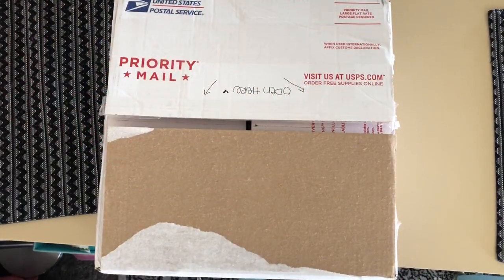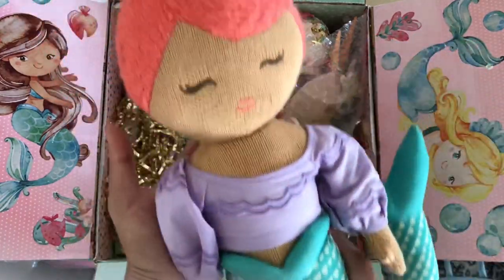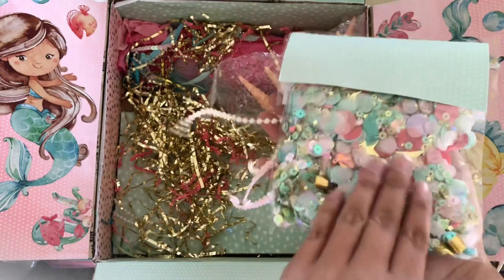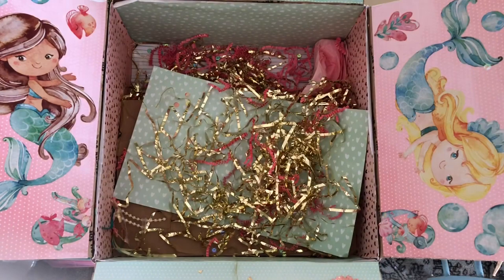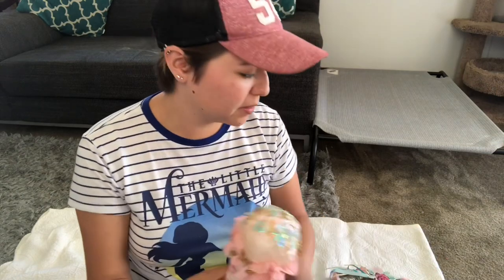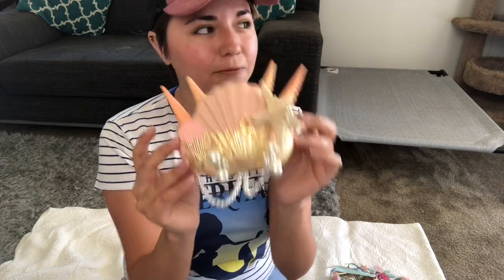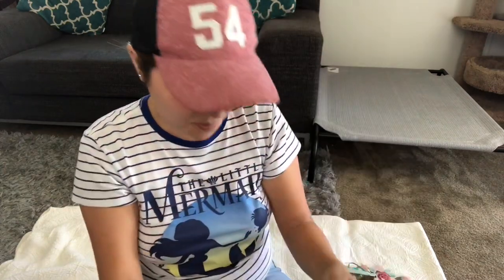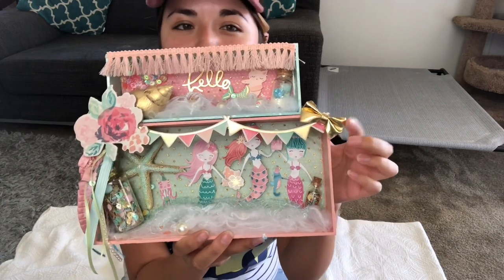Unboxing Mermazing Mail from Solange Ferreira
Hey FTC COPPA: This video is not attended for children however, if a child were to watch it, it would not be harmful in any way. While I do craft and it can be found to be appealing to an individual under the age of 18, my videos are intended for an older audience.